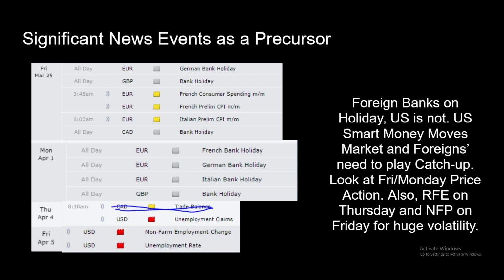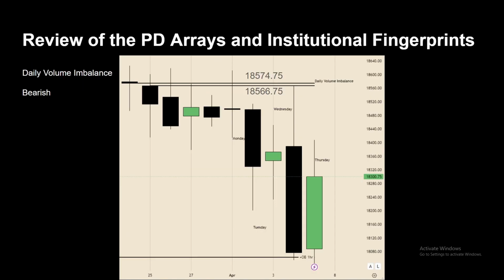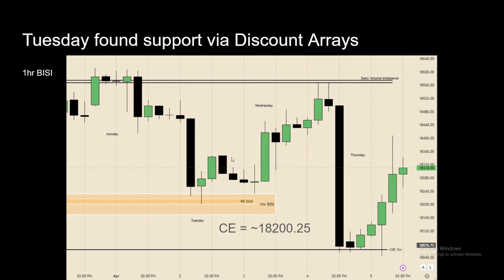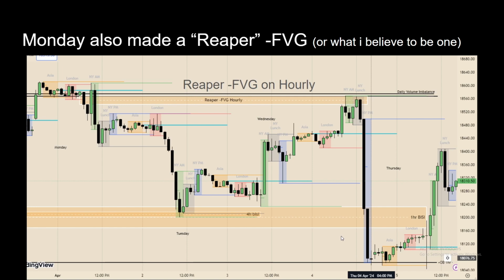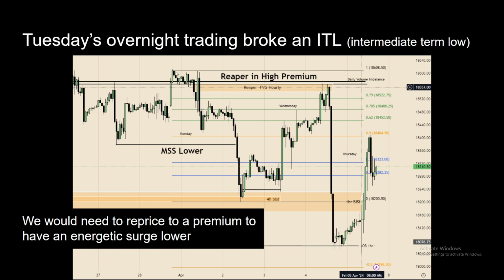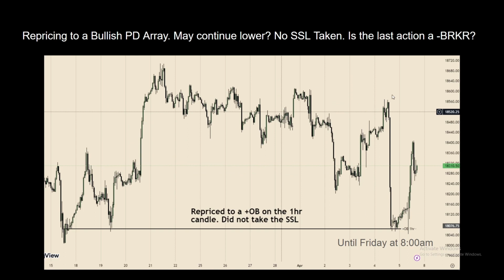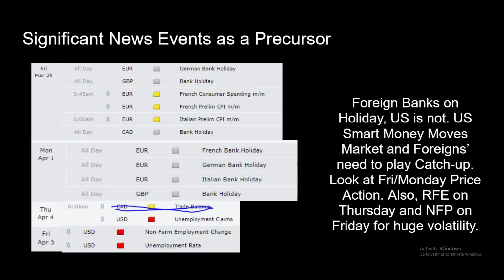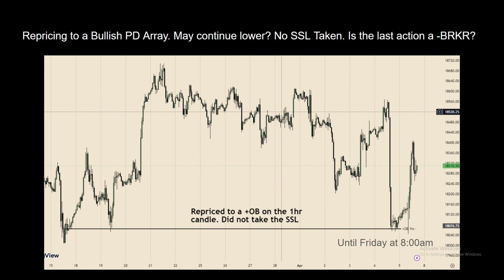ICT Concepts Review - The April NFP Move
My back-testing and Hindsight analysis of the Thursday April 4th NFP NQ Indices move that yielded about 500 handles. Using concepts taught and authored by TheInnerCircleTrader, go check out his channel as the primary source for learning what I speak about in this video.
What I fail to mention in this video also is the SMT between DXY and ES as well. Your own study of these two other markets with this video will enlighten you.